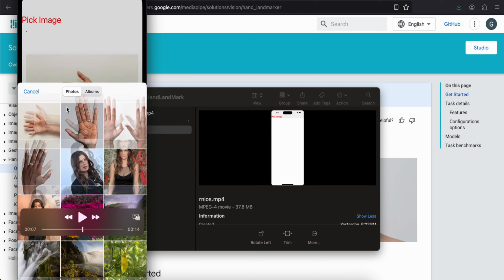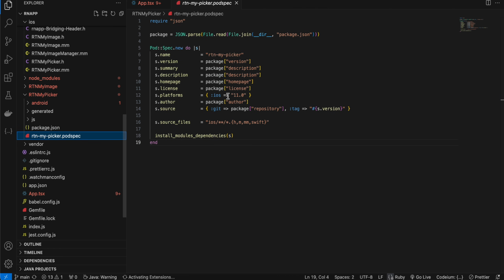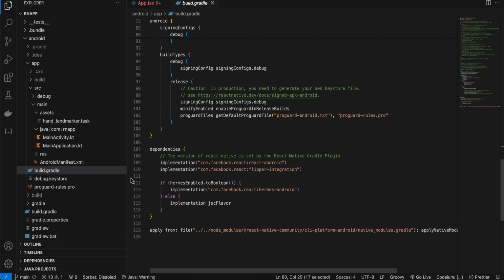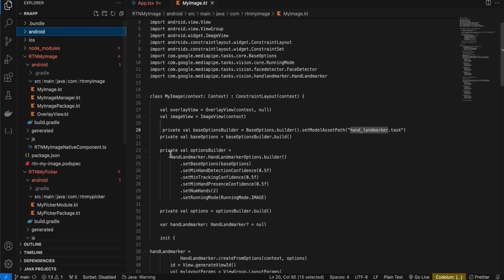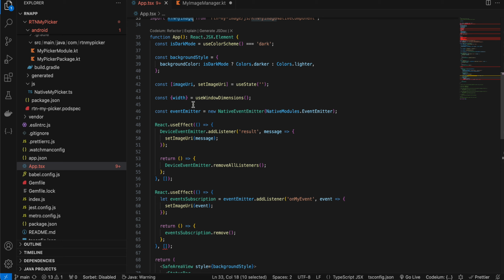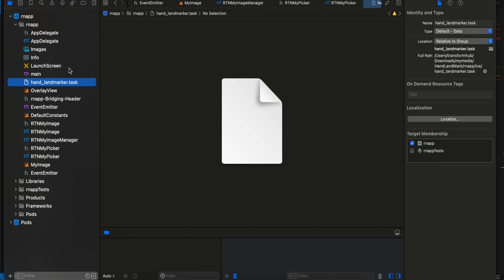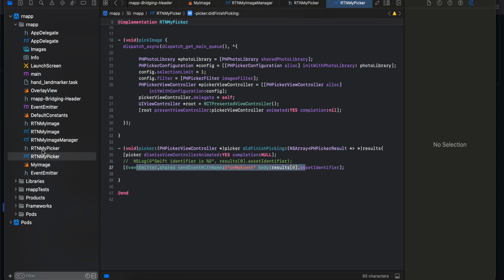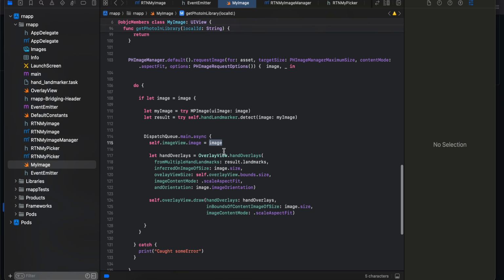How to do Hand LandMark Detection using MediaPipe in react native